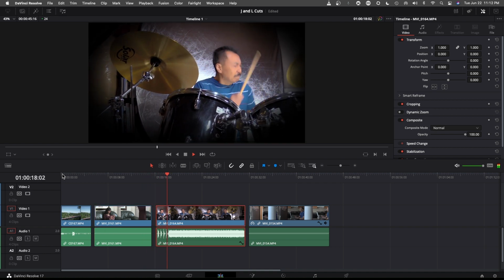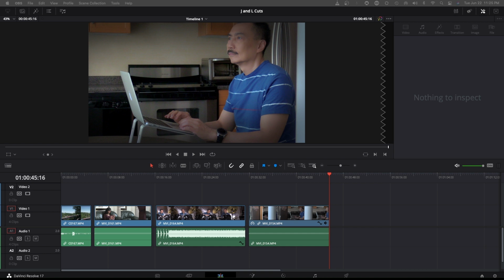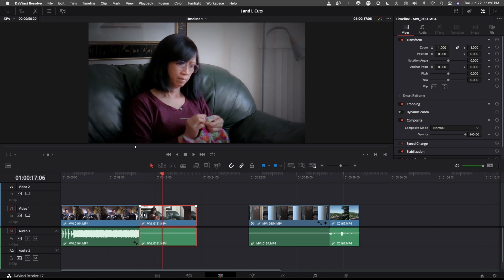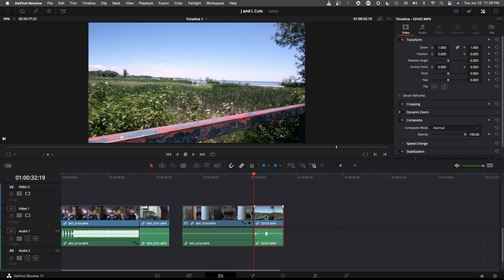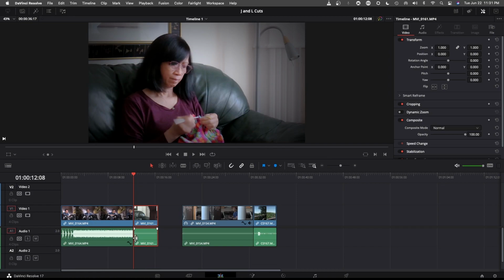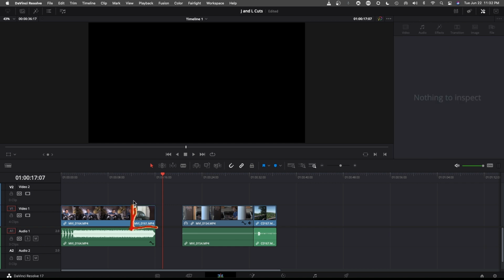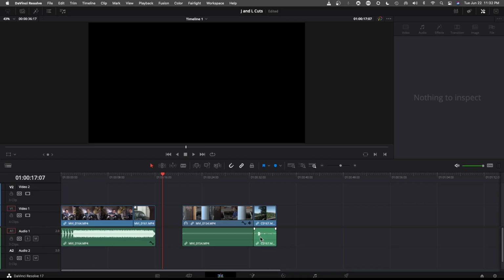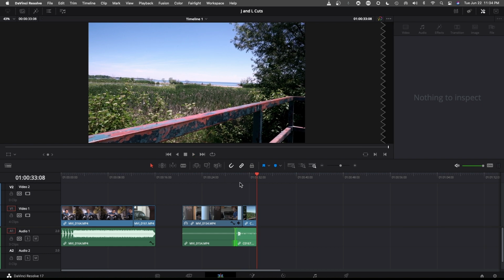J and L Cuts in DaVinci Resolve 17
A quick video to demonstrate the difference between J and L cuts and how to use them in DaVinci Resolve 17.

Filmed with:
Canon XA-11

Edited on:
DaVinci Resolve 17
Speed Editor